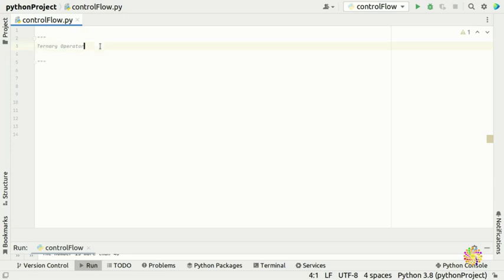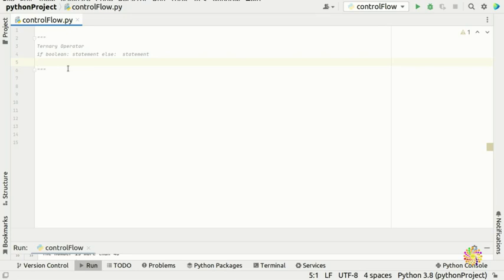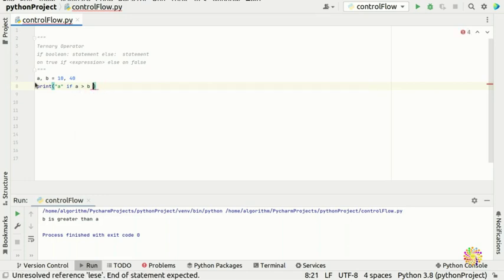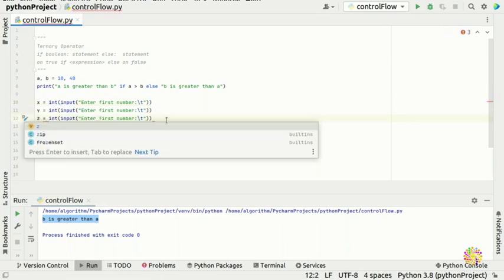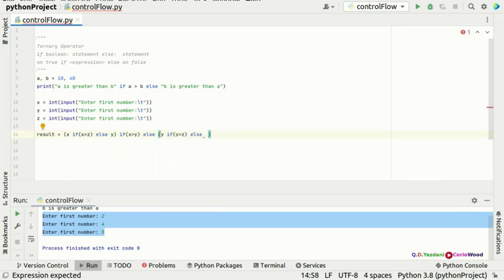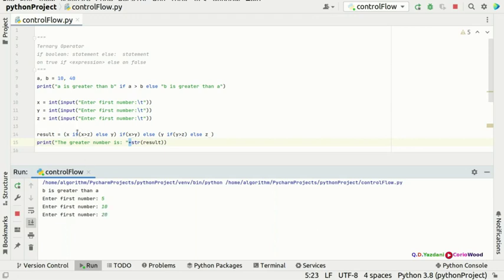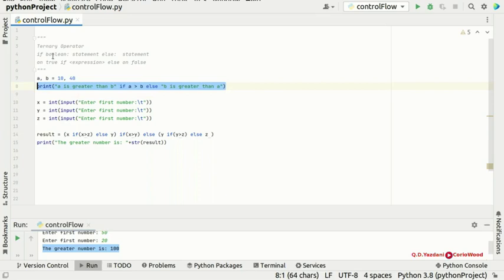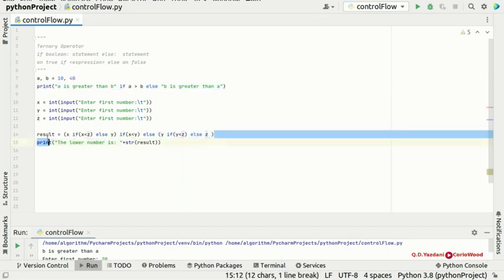36. Ternary Operator in Python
Learn Python Ternary Operators